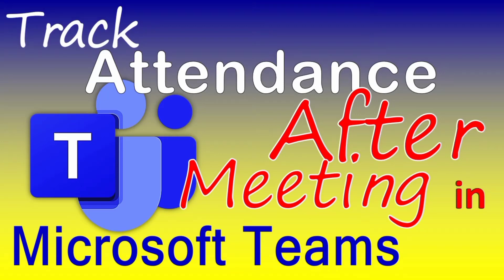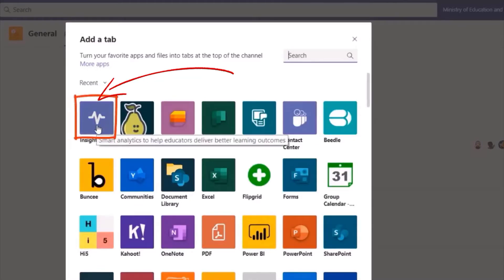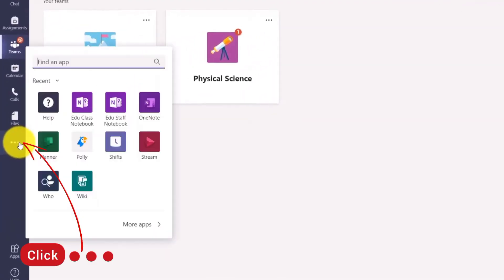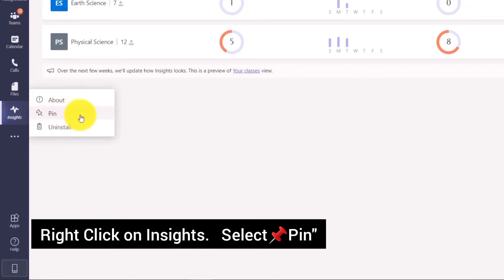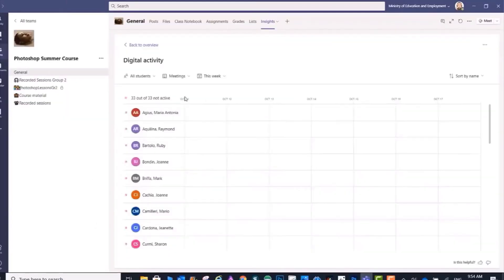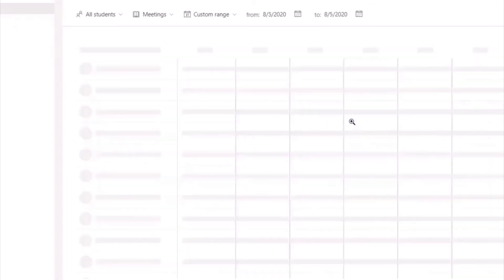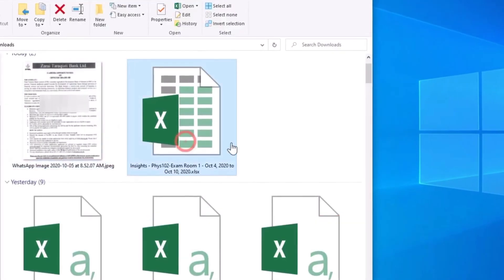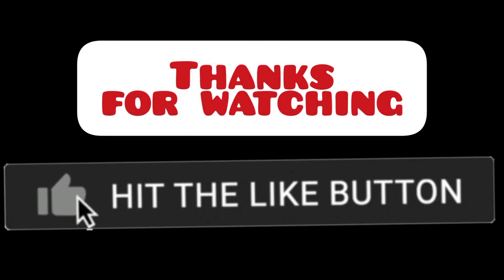How to Track + Download Attendance After Meeting in MS Teams /How to Add Insights to Microsoft Teams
Learn to download and get attendance report of the students or participants in your Teams meetings. Sometimes we forget to download Attendance list during meetings in microsoft teams This video helps to fix that.

     CREDITS 👇🏾 in this video:
Original Video Sources:

Music / Sound Track:
Musician: LiQWYD
Title: Sweet